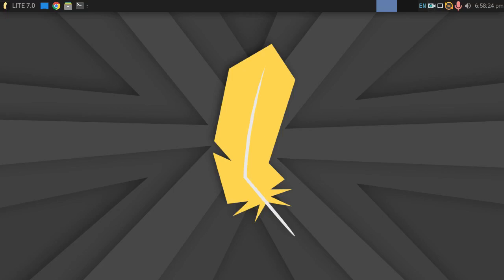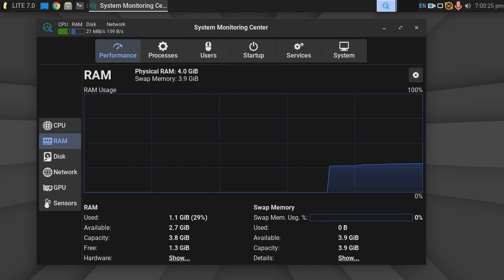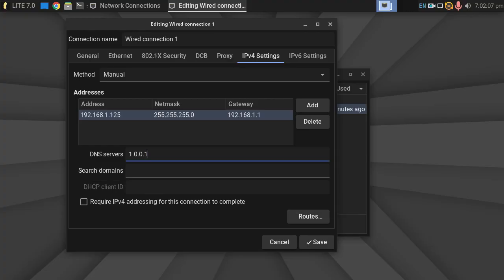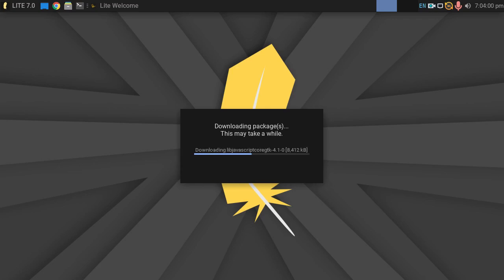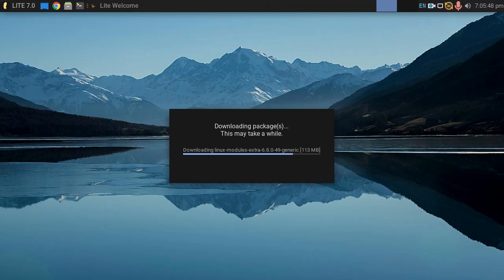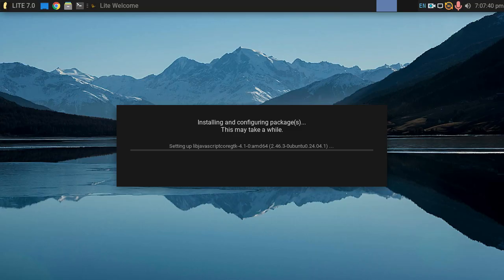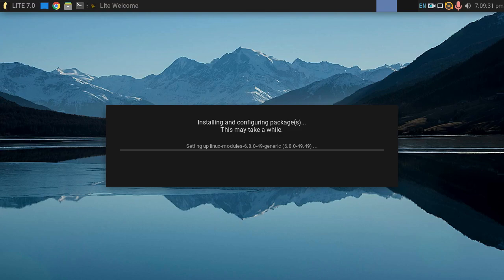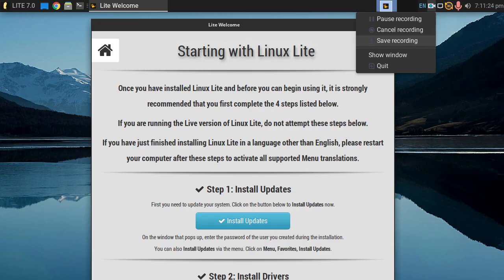FCUK OFF WINDOWS 10 HELLO LITE 7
Linux Lite is a beginner-friendly Linux distribution based on Ubuntu's long-term support (LTS) release and featuring the Xfce desktop. Linux Lite primarily targets Windows users. It aims to provide a complete set of applications to assist users with their everyday computing needs, including a full office suite, media players and other essential daily software.

Cheap 15 Quid PC Off Ebay 2023

Intel E8400 Core2Duo CPU
GTX1050Ti 4Gb Graphics Card
500Gb nvme SSD SSD
4Gb DDR3 Ram
LITE 7 Linux